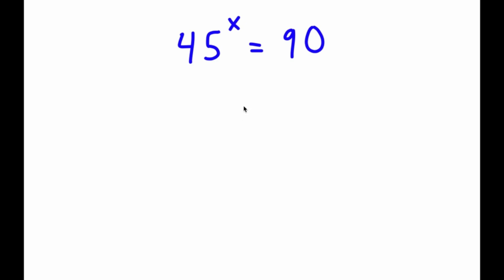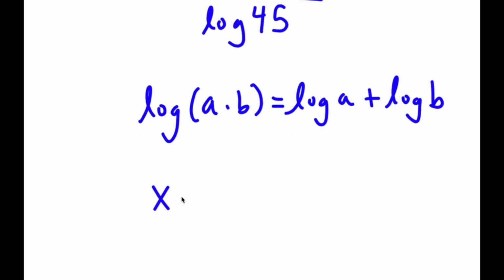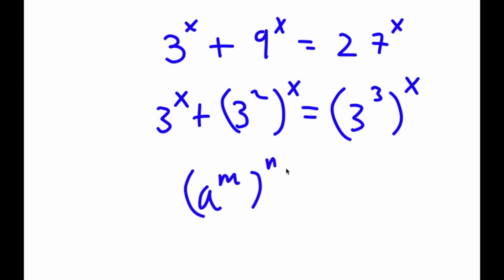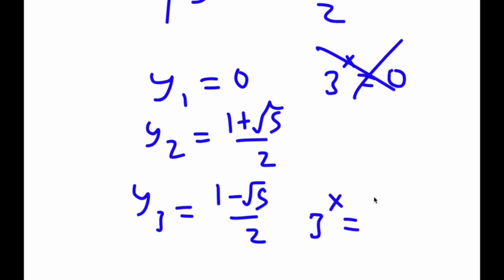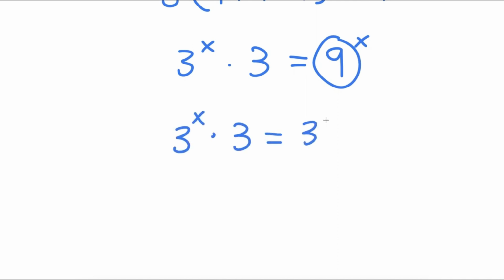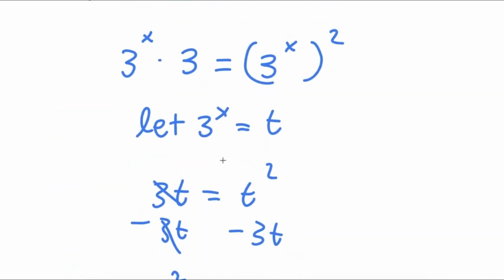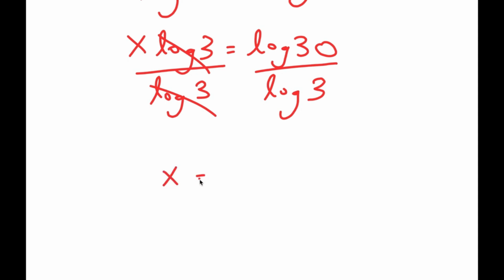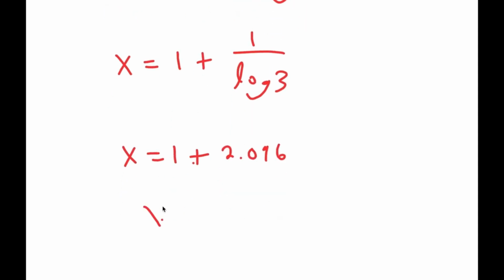A Beautiful Exponential Equation Many People Fail To Solve